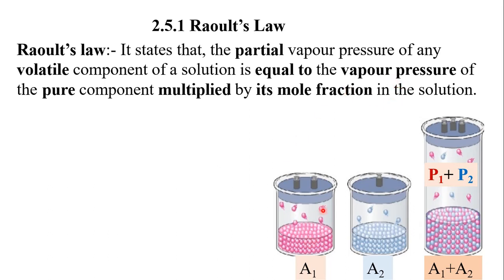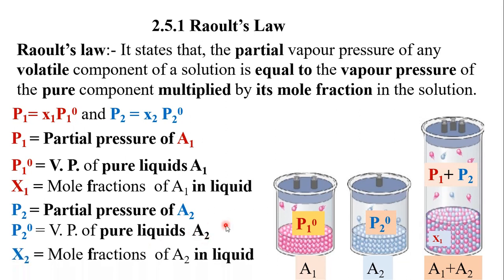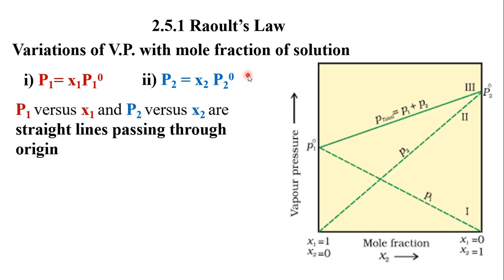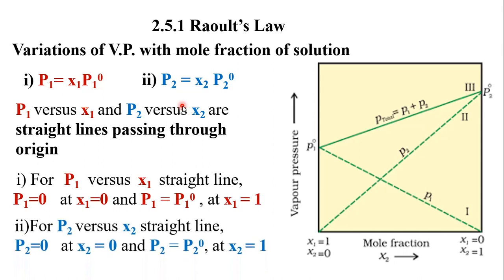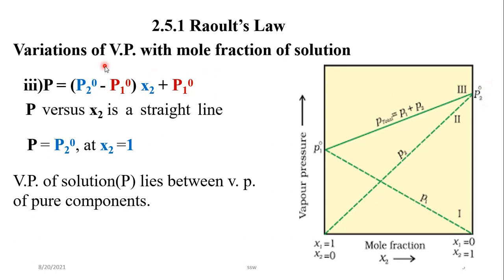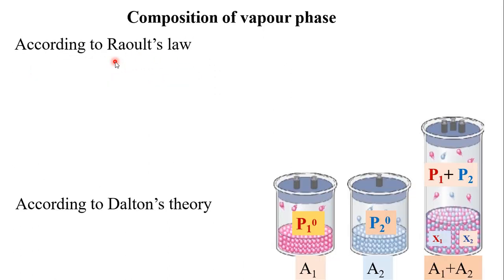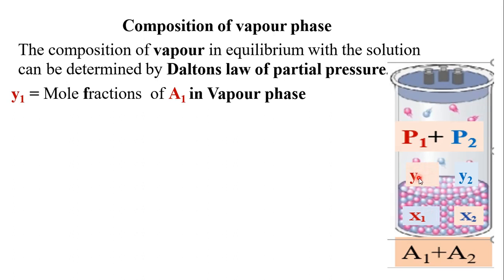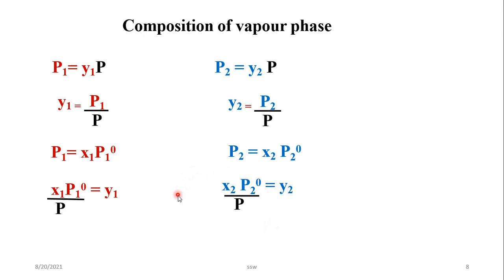Solutions-8| Variation Of V. P. With Mole Fraction Of Solute & Composition Of Vapour Phase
Variation Of V. P. With Mole Fraction Of Solute & Composition Of Vapour  Phase.